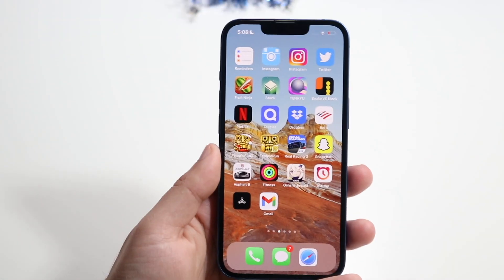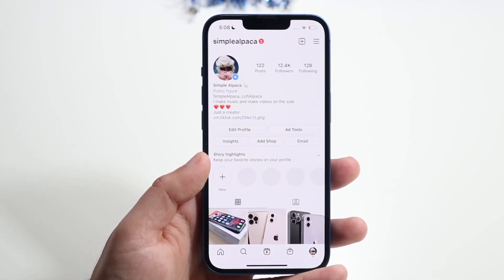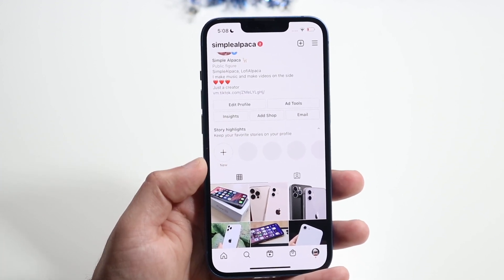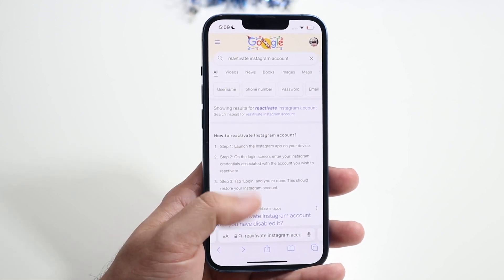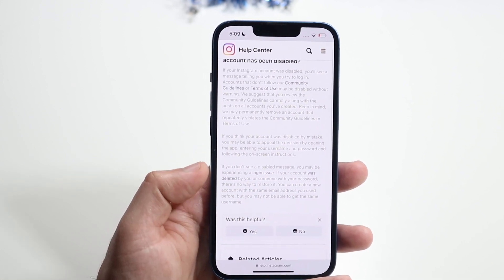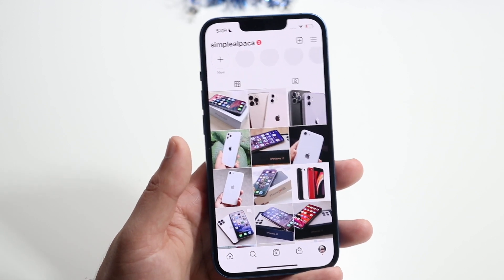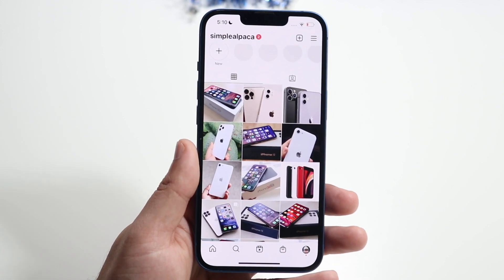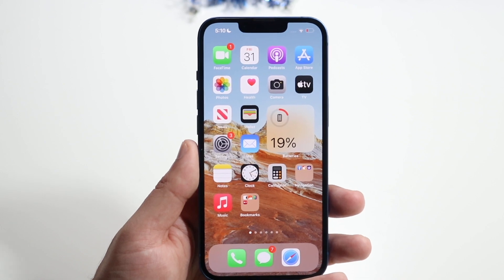How To Reactivate Your Instagram Account! (2022)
Here is exactly How To Reactivate Your Instagram Account! (2022)